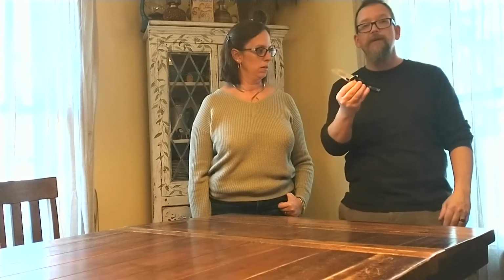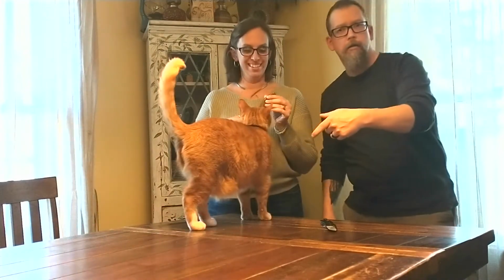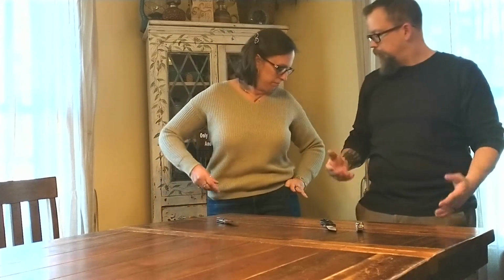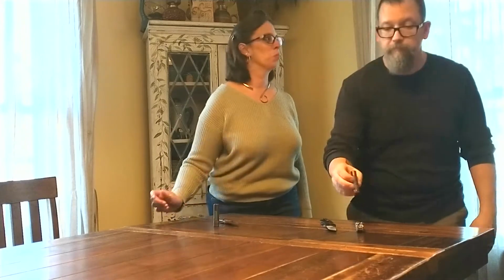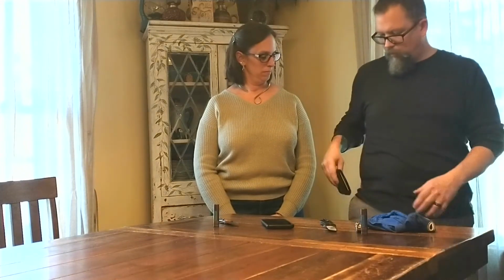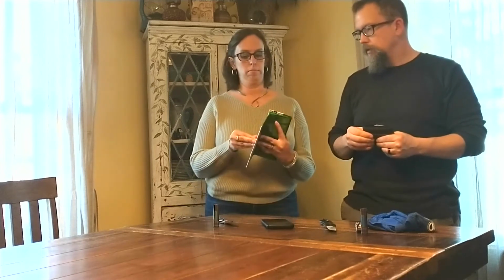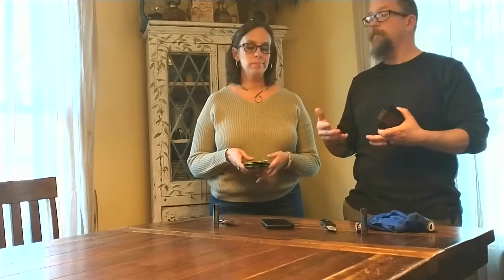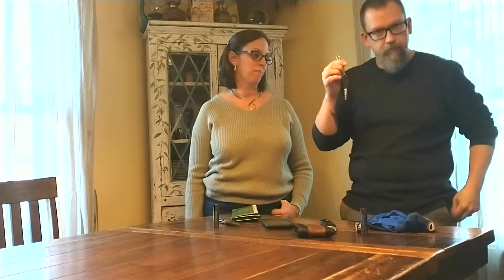Every Day Carry - She Says, He Says - His and Hers EDC Made Simple!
His and Hers EDC - the bare minimum.  Every Day Carry is the foundation of any get home bag or bug out bag gear - it all starts with what is in your hands.  This is the first step in readiness, but what should you carry?  Rather than tell you what brands and types, we'll show you what we carry and go into a little bit of why - this is the first step, and it's easier than you may think!